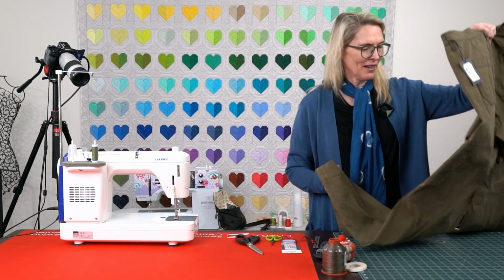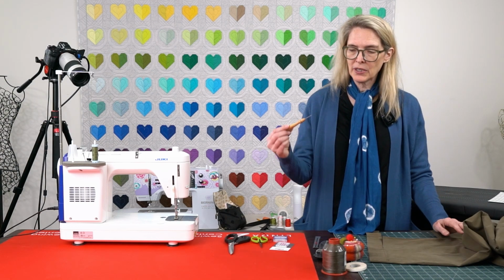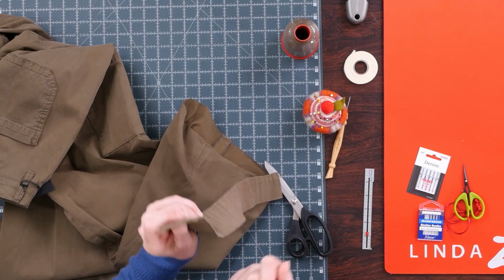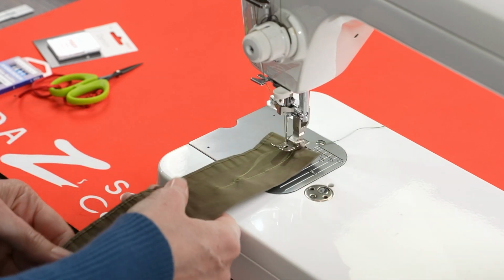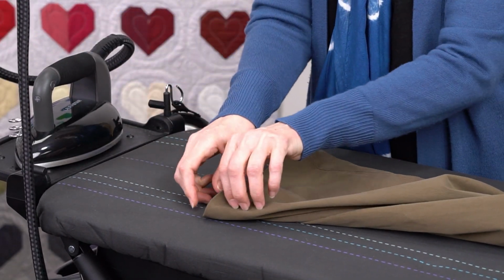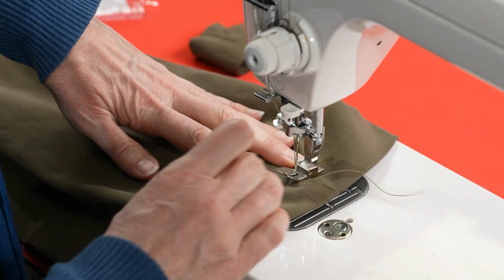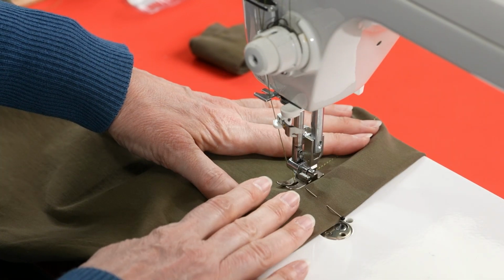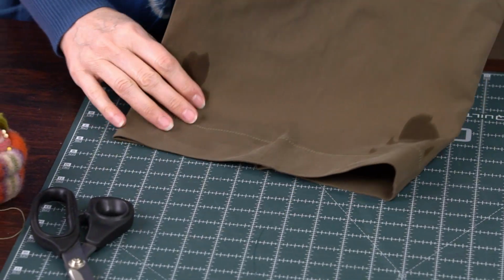Mastering the Art of Hemming Pants: Easy Tutorial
Welcome to our comprehensive guide on hemming pants! In this easy-to-follow tutorial, we'll show you everything you need to know to achieve the perfect fit for your trousers right at home.

Whether you're dealing with a pair of jeans that are too long or dress pants in need of adjustment, our step-by-step instructions will have you hemming like a seasoned pro in no time. From gathering the necessary tools to mastering essential techniques, we've got you covered.

Join us as we demystify the art of hemming and empower you to tailor your own wardrobe to perfection. Say goodbye to dragging hems and hello to trousers that fit just right!

Don't let ill-fitting pants cramp your style any longer. Tune in now and discover the satisfaction of achieving the ideal fit with our easy hemming tutorial. Let's get started!

These links will redirect to the LindaZ's Shop - Thanks for supporting our shop!